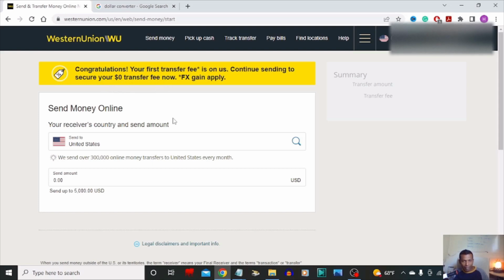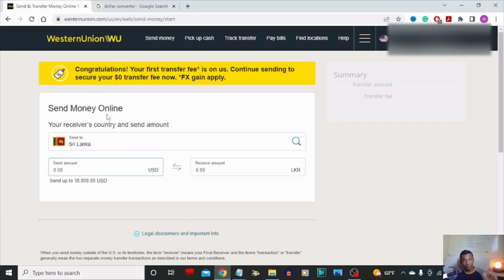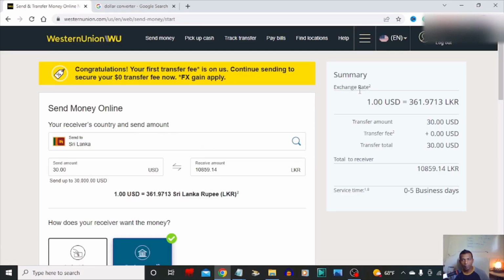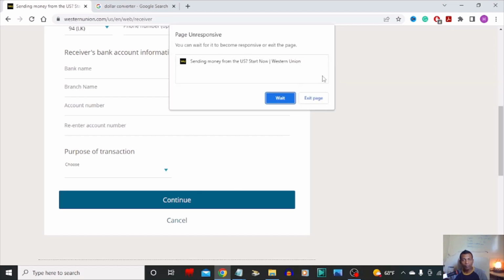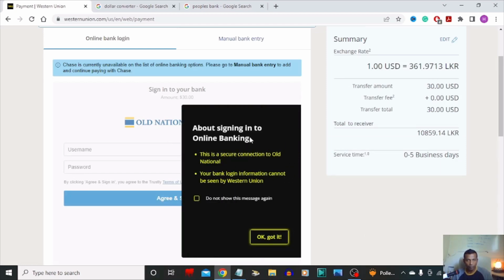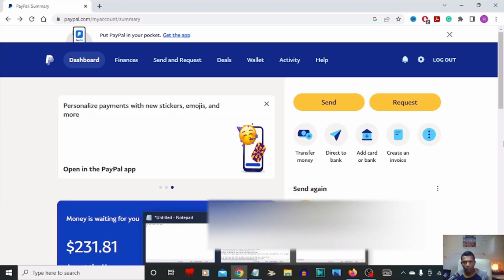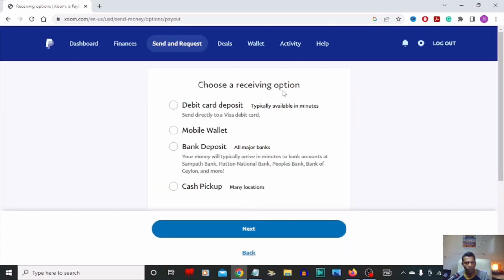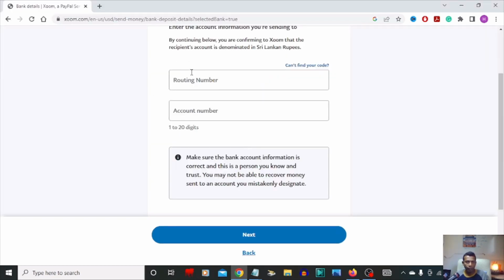How to Send Money With Western Union [paypal step by step]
You can link your credit card, debit card or bank routing number to your PayPal or Western Union App account and transfer the cash out of the card and onto your recipient through the use of Western Union's or Paypal cash switch provider.